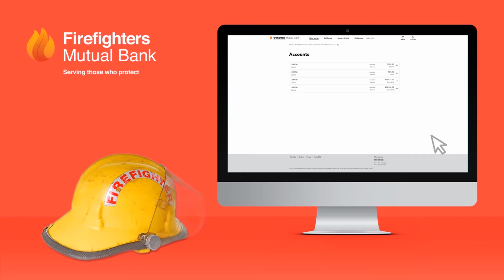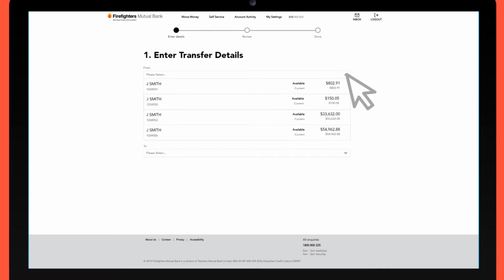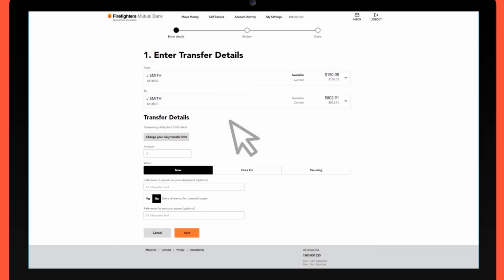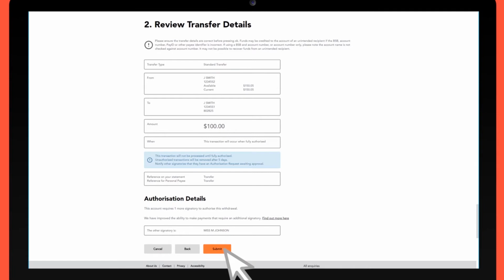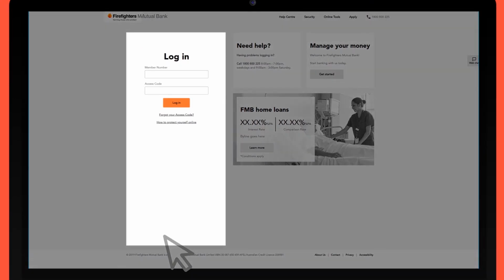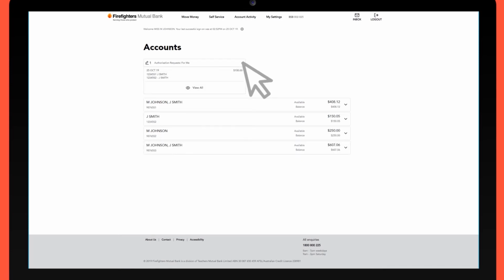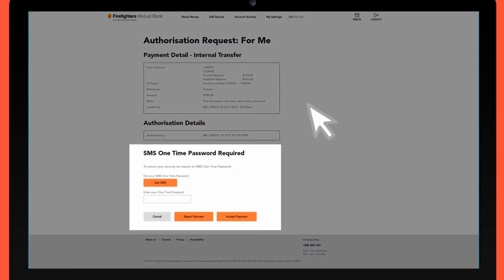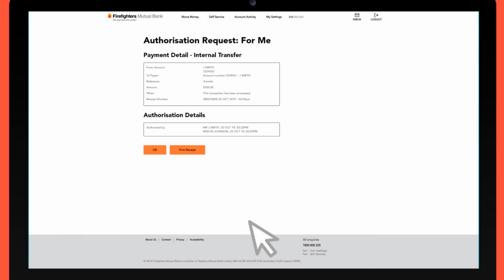Two to Sign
Two or more signatories on your account? Learn about the changes as part of our Internet Banking upgrade.